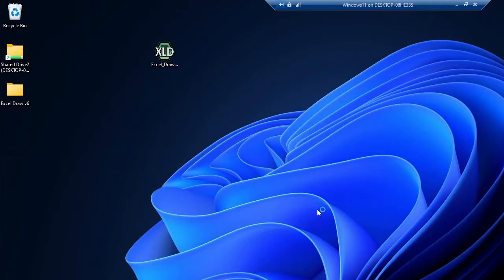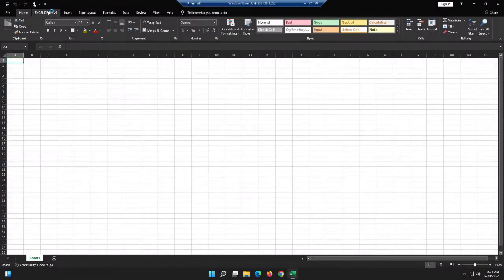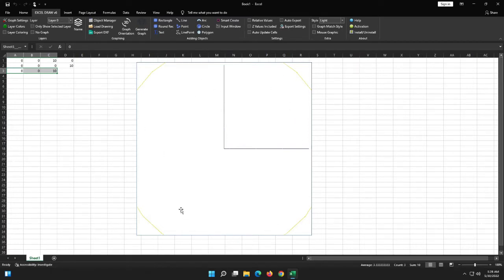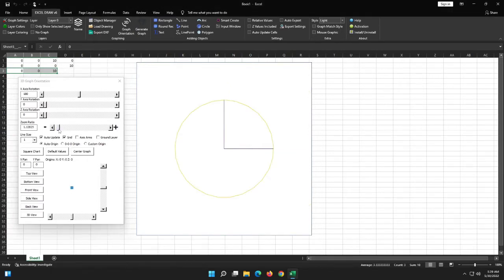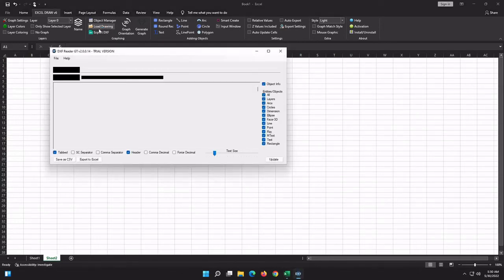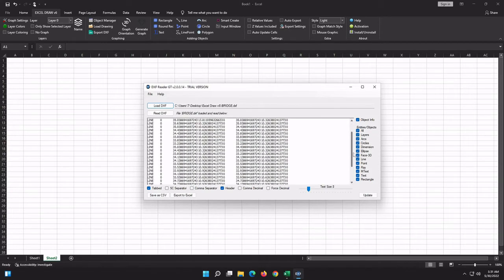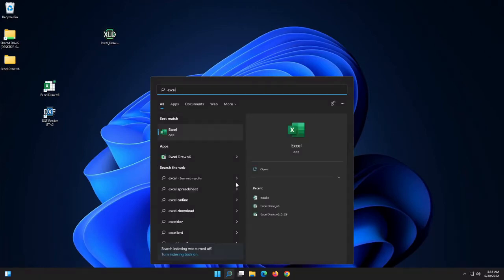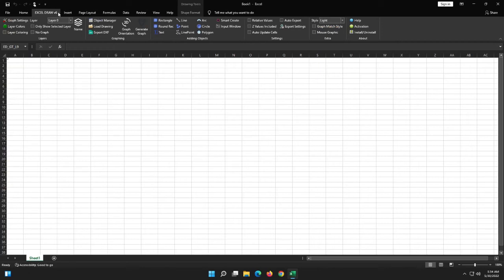Open and Create DXF CAD Drawings in Excel - Excel Draw v6 Tutorial Part 1 - Basics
Excel Draw by Gray Technical lets you open, read, view, share and create CAD drawings inside Excel using DXF files or making your own with raw XYZ Data!

This video is the first of many in the tutorials of how to use Excel Draw version 6.